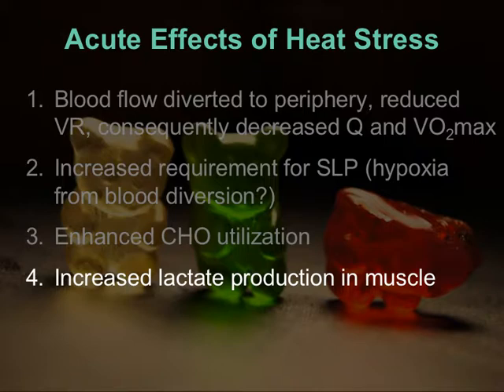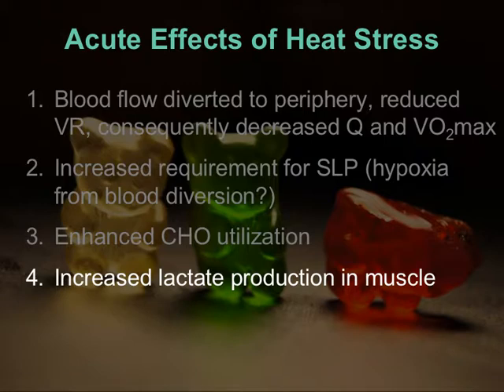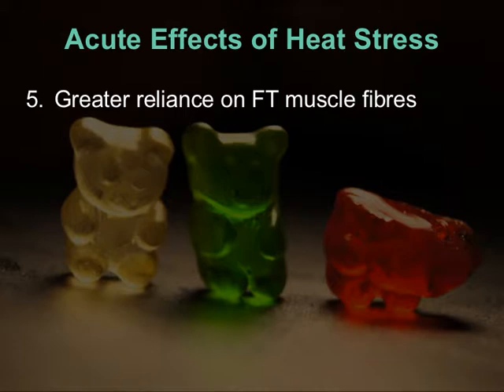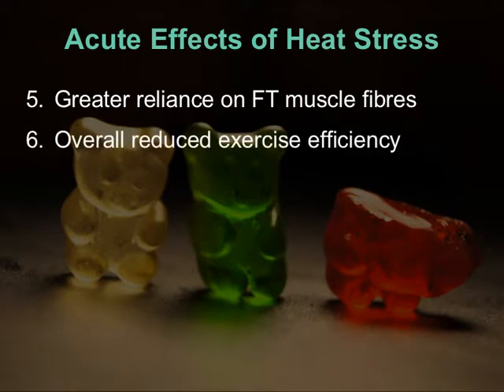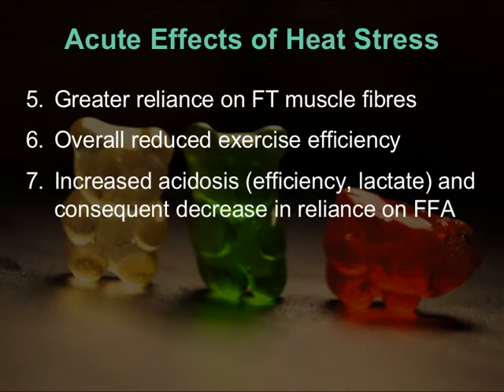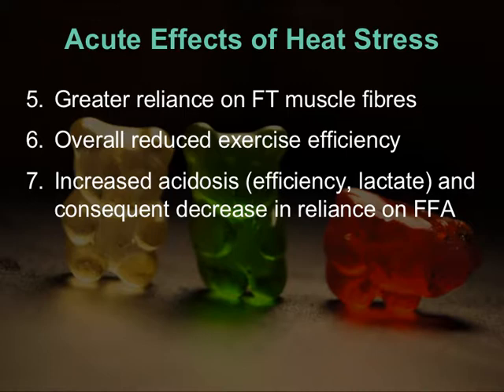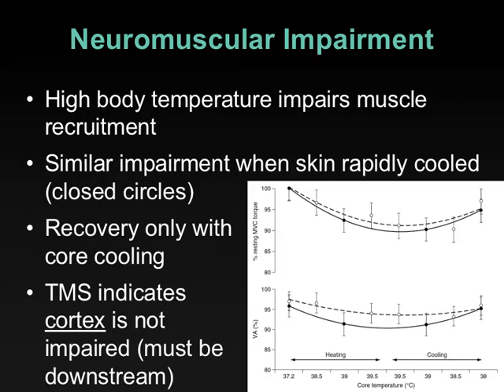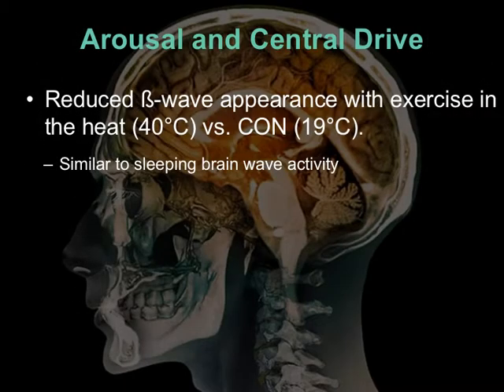4.2-Heat & Pacing - Part 1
A discussion of how exercise pace might change in response to metabolic, neuromuscular, and endocrine changes during exercise in the heat in HKIN 387 Exercise Physiology in Extreme Environments at St. Francis Xavier University.